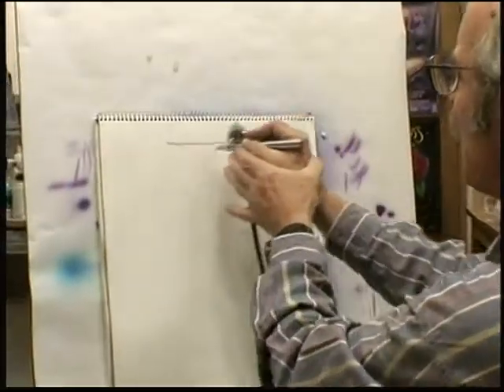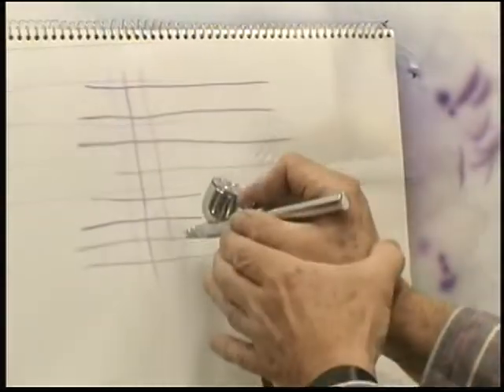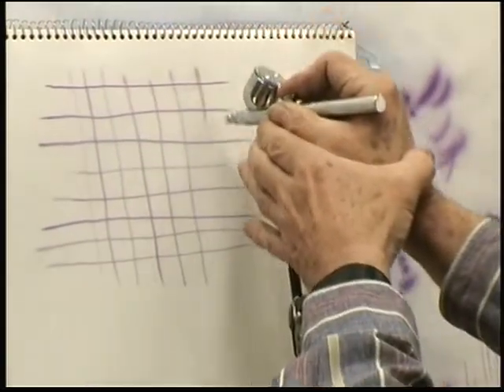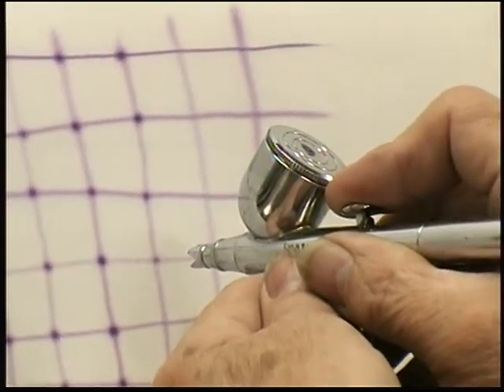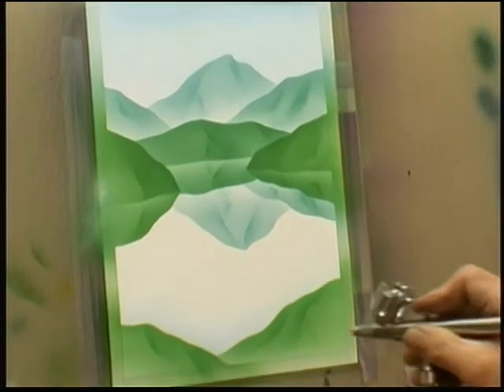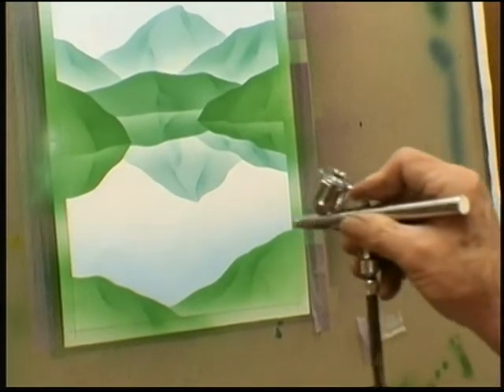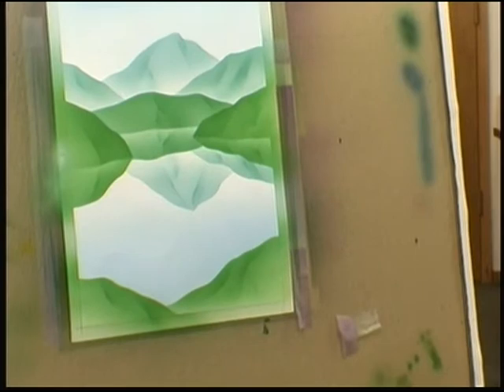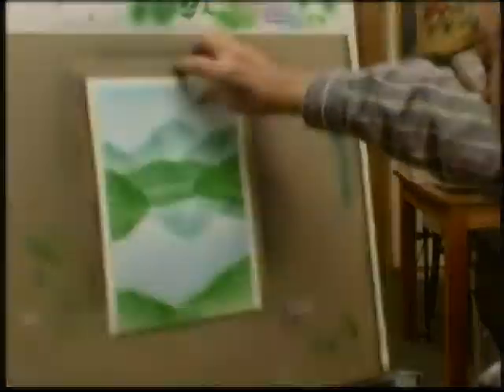Airbrush from Scratch DVD Preview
Professional illustrator Raphael Schnepf  shows some airbrush exercises.